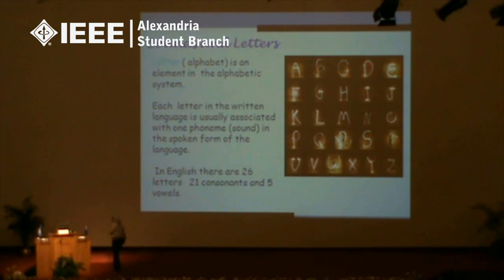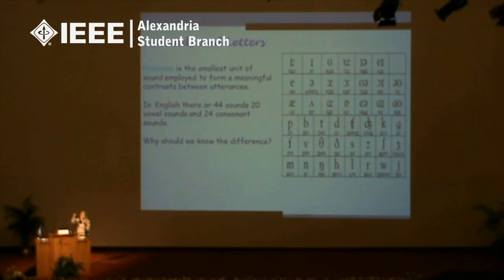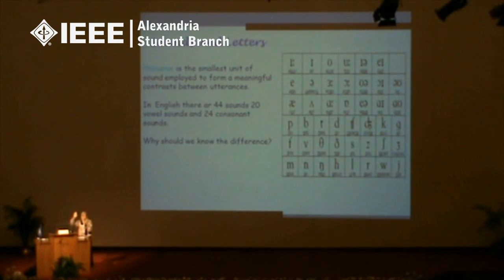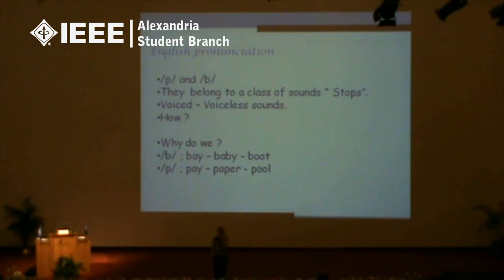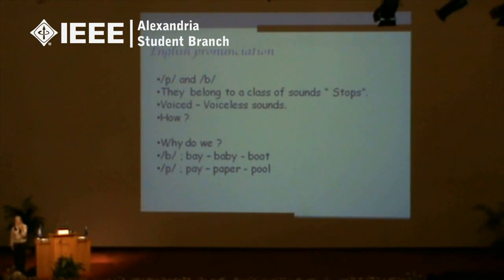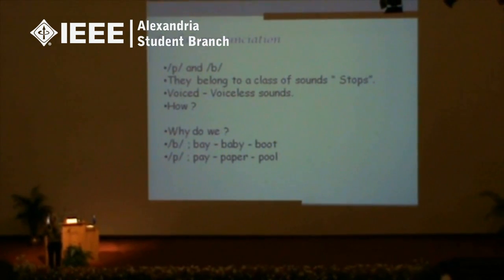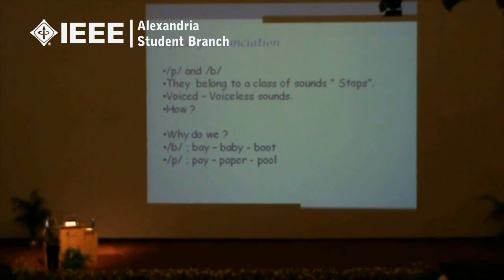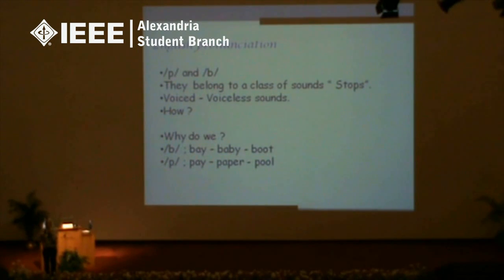IEEE AlexSB Interact'10 - Day3 - How to pronounce English sounds - 1/5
Ms. Walaa Mohsen -  Academic Manager at Direct English

Phonetics Demonstration on how to pronounce different English sounds. Differentiation between the American and British pronunciation of some English sounds.